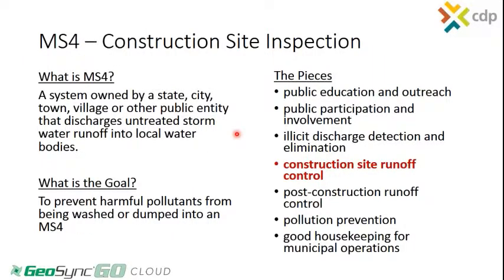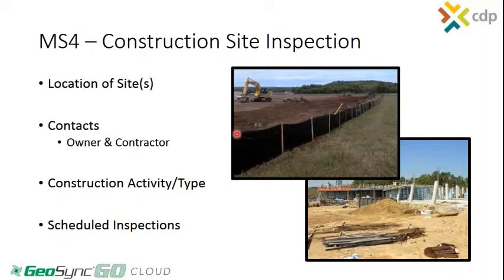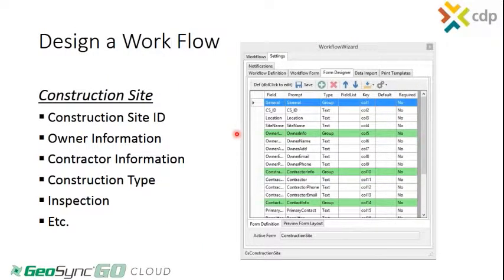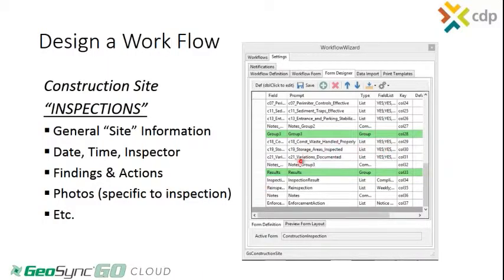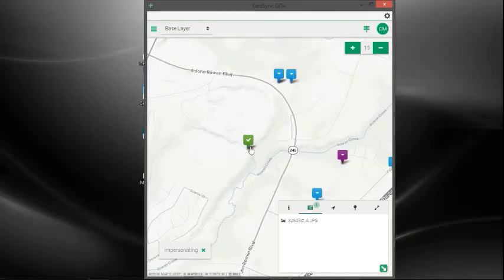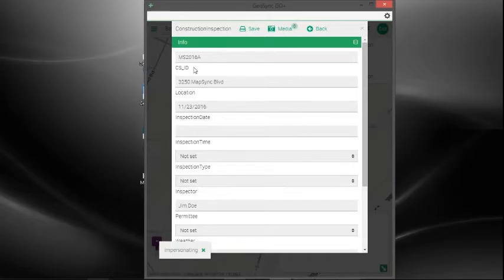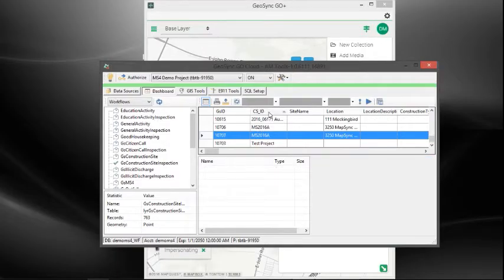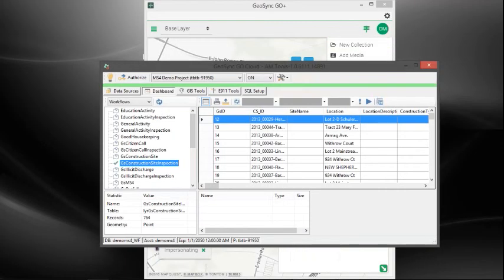GeoSync GO Plus and MS4 - Construction Inspection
This webinar will demonstrate the use of the GeoSync GO+ app while completing the tasks of the Construction Inspection workflow. Step by Step instructions will give the user a full overview of the workflow from start to finish. Users will gain an understanding of the possibilities of the app when performing this or similar work.